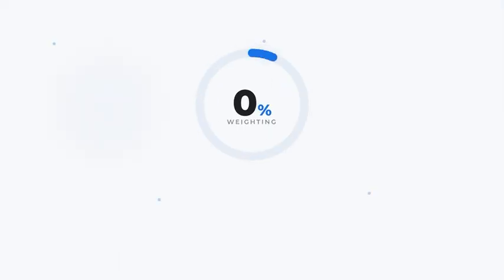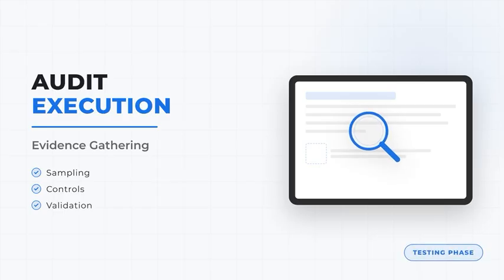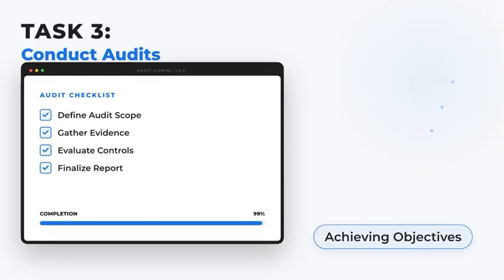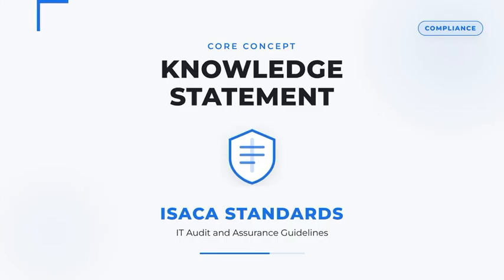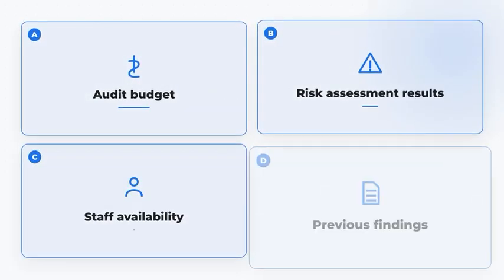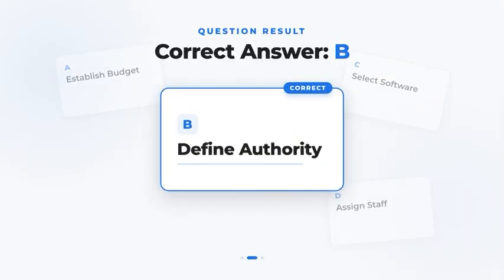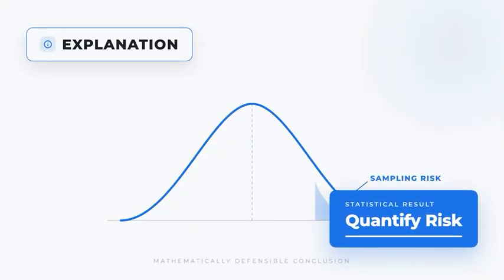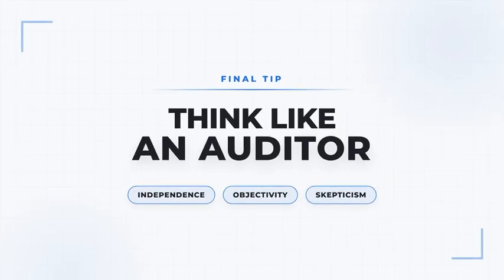CISA Exam Prep - Domain 1 Overview